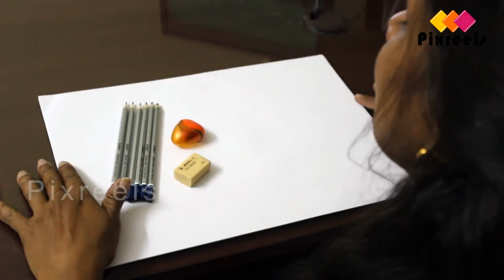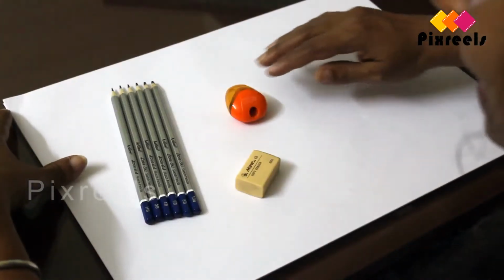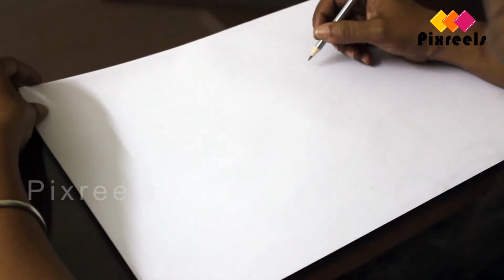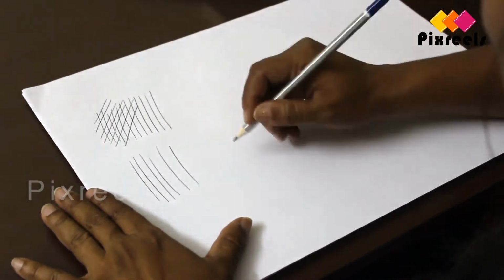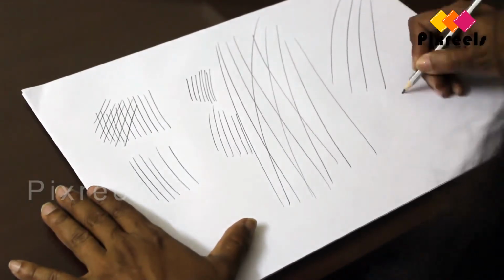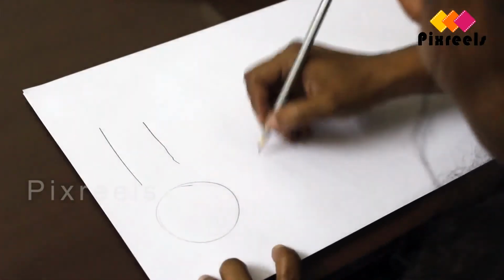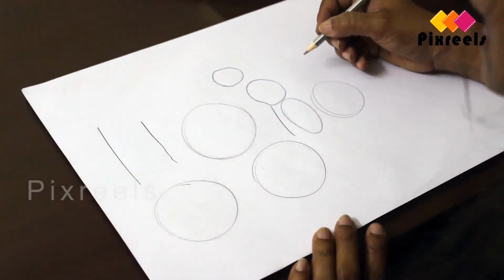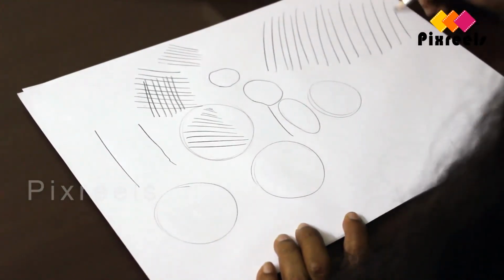How to Draw Animation Drawings for Beginners Step by Step Easy | By Prerana | pixreels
Watch How to Draw Animation Drawings for Beginners Step by Step Easy | Prerana | pixreels

A new face of All Tutorials, animation & tech tutorials, gadget reviews, beauty tips & tutorials, cookery classes and may more.

If you know someone who needs to see it, share it. Tq